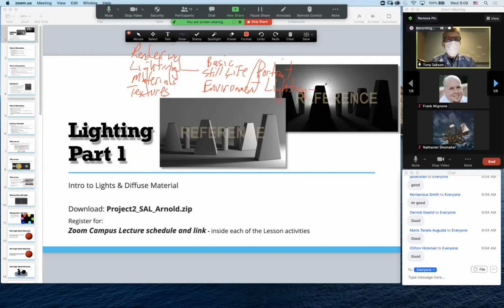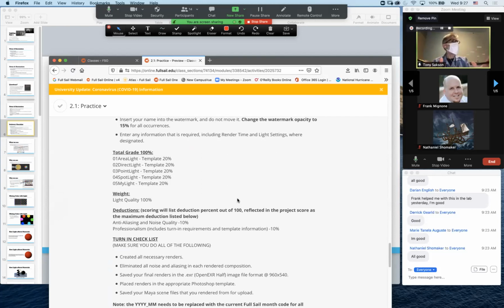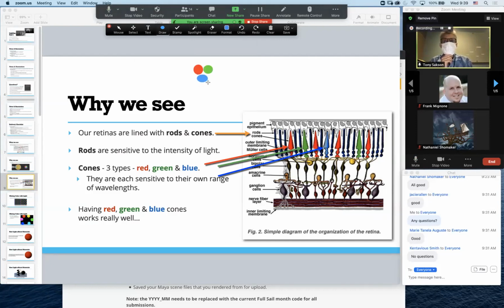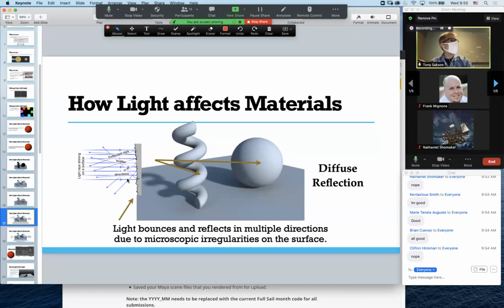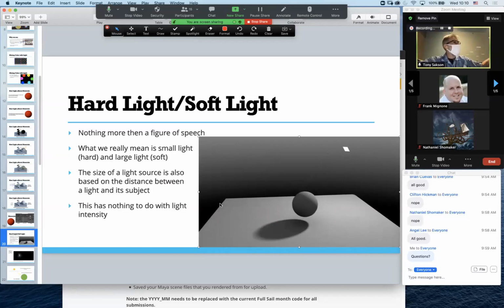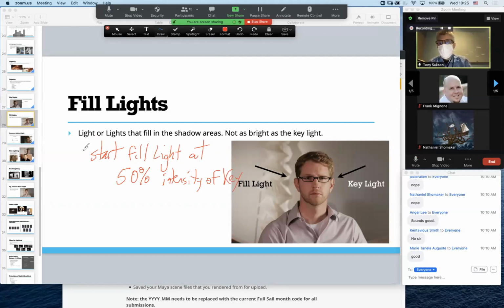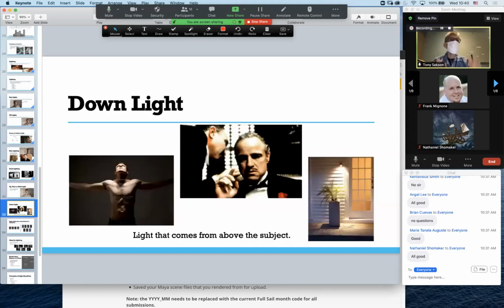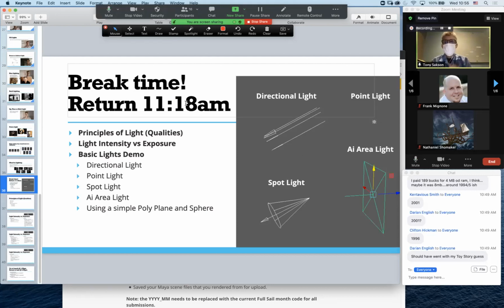202104 Lecture2 Part1